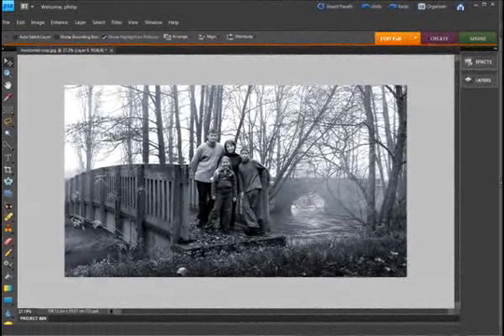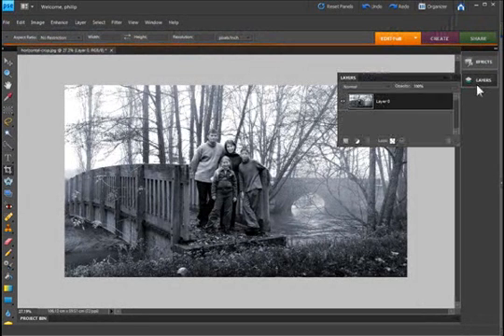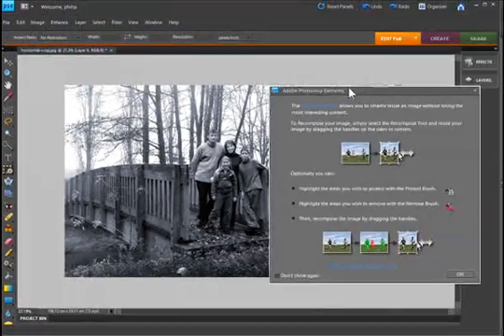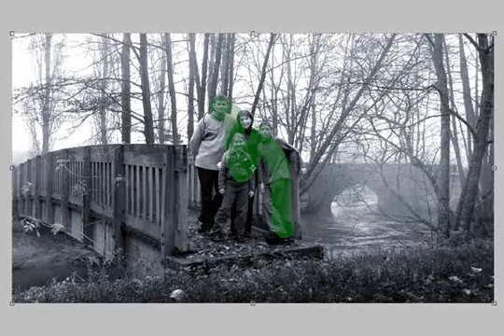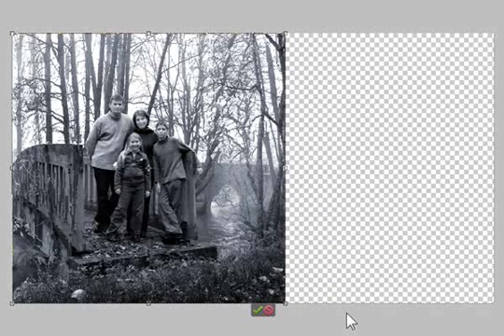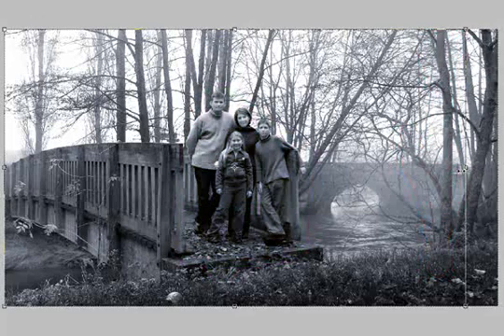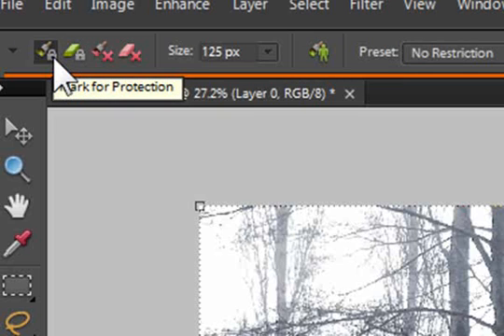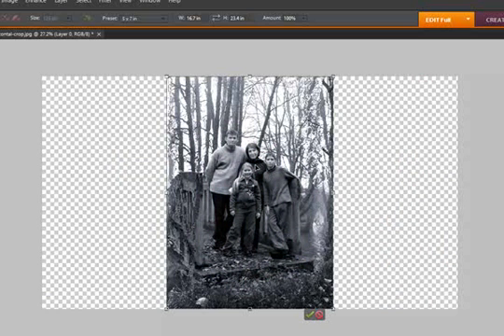The Recompose Tool in Photoshop Elements 8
Recompose your shot using Adobe Photoshop Elements 8 with this tutorial by Philip Andrews. Philip is author of Adobe Photoshop Elements 8 for Photographers.